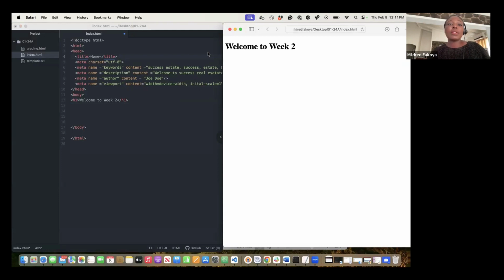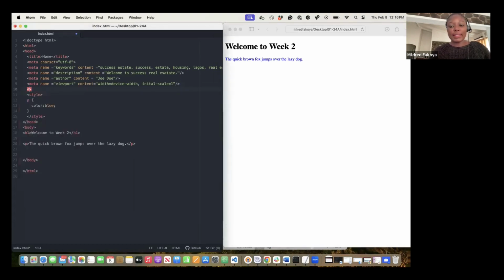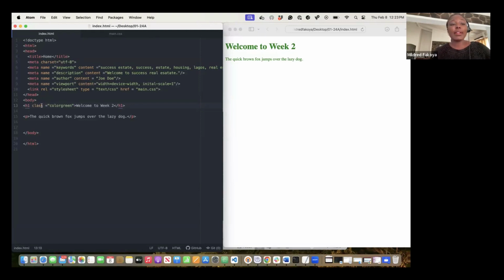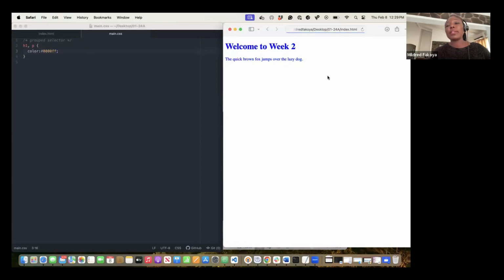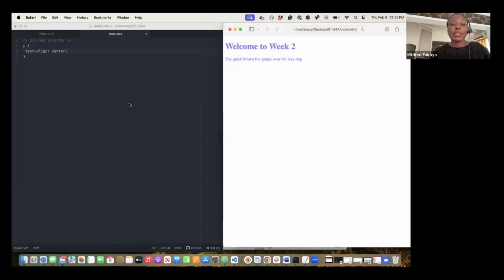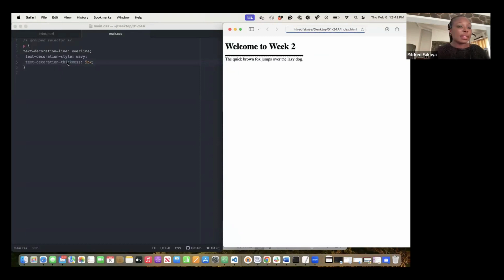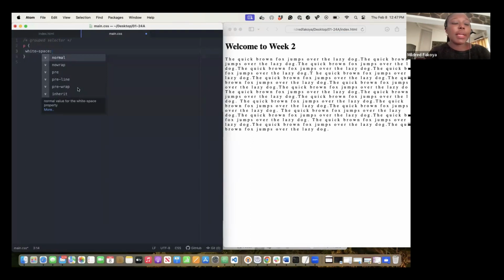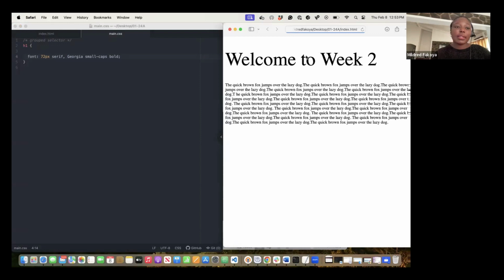Week 2 Live Class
Live Web conference: Week 2.